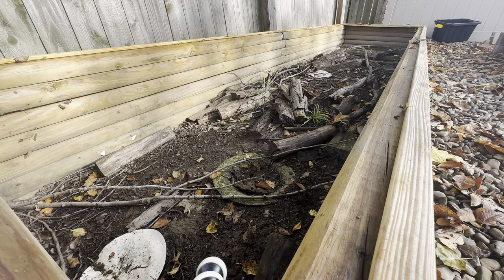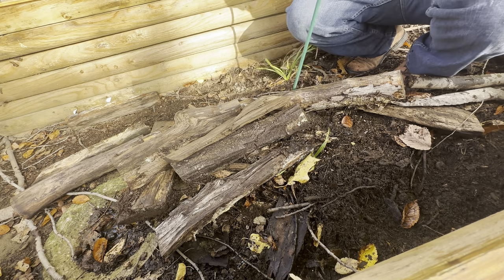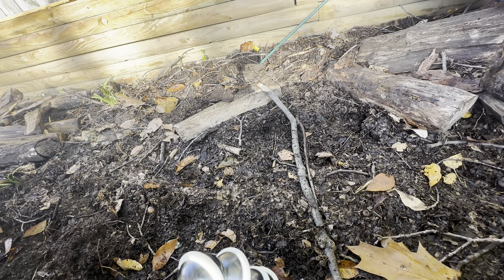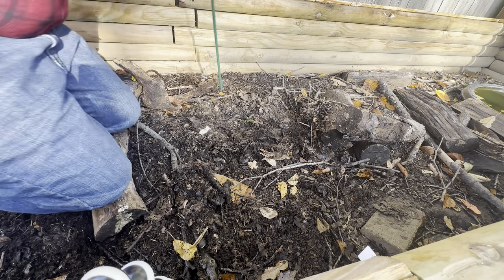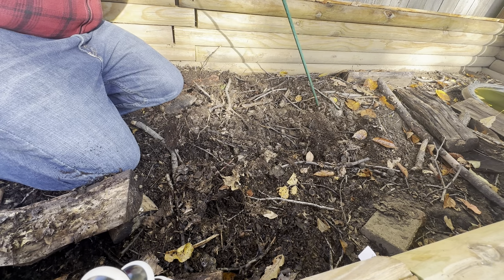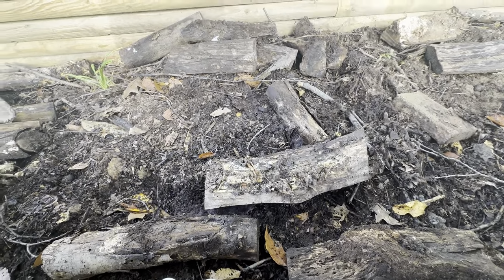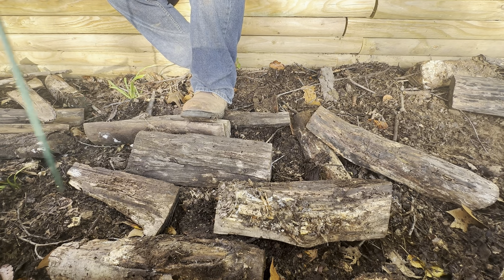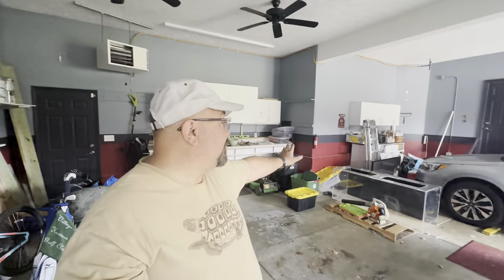Box Turtle Hibernation Time!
Thank you SO MUCH for joining me on this adventure as I care for my wonderful group of tortoises and Turtles.
I also do a live show every Thursday night at 8 p.m. eastern.